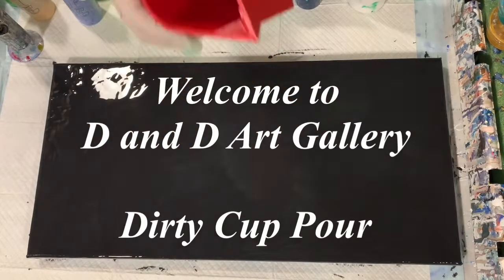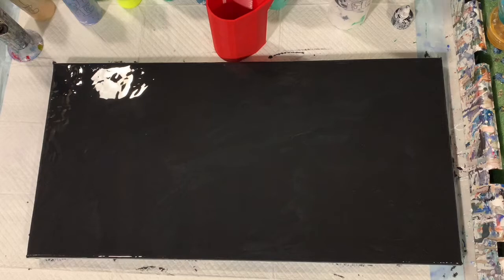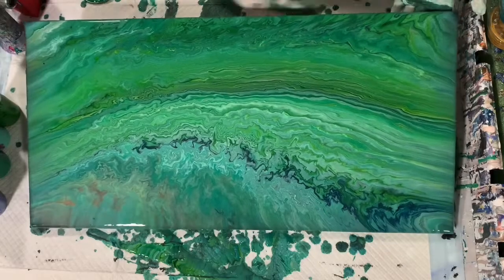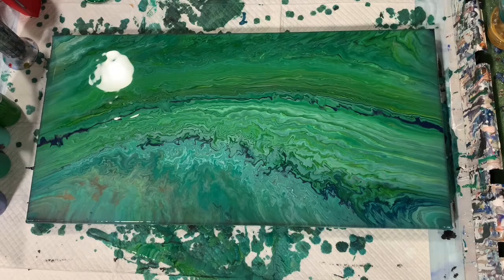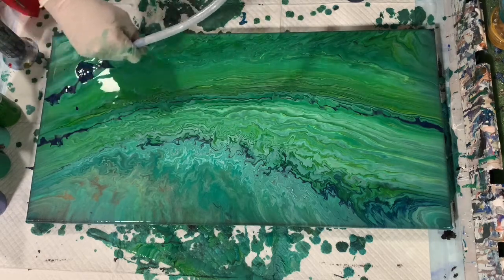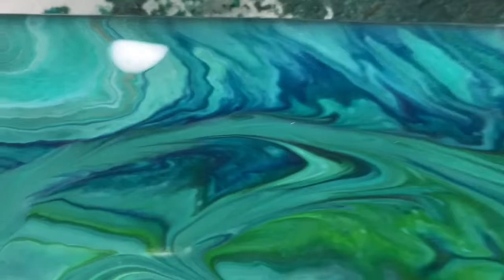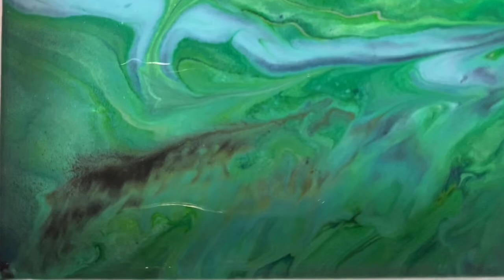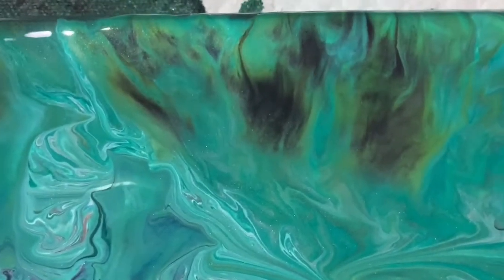Dirty cup acrylic pour painting with marble roll & the MIX. Great tutorial. Video number 343.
Dirty cup acrylic pour painting with marble roll & the MIX. Great tutorial. Video number 343. I did a simple dirty cup pour on this 12 x 24" canvas which turned out great. I added a marble roll.

Materials used:
Base coat: Blick Mars black
Colors: Blick phthalo green; Amsterdam greyish blue; Pourage Posse snow white iridescent pearl and Ellie's evergreen shimmer; Arteza Prussian green, Payne's grey and Prussian blue by Amsterdam, FolkArt colorshift aqua flash; Golden fluid acrylics iridescent copper fine; Amsterdam reflex yellow, Modern Master's Pharaoh's gold and Blick titanium white.

Pouring medium for the above: 7 parts the MIX: 1 part paint: a dab of water in some of the paints.